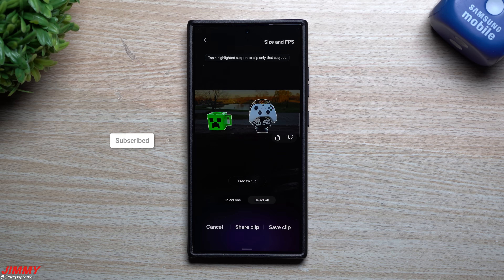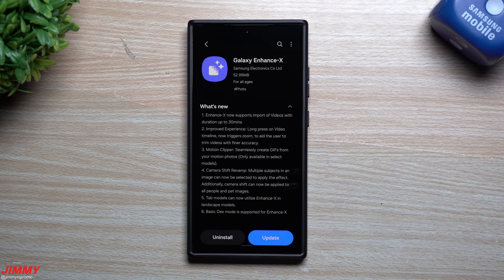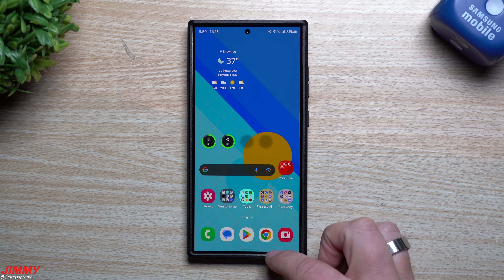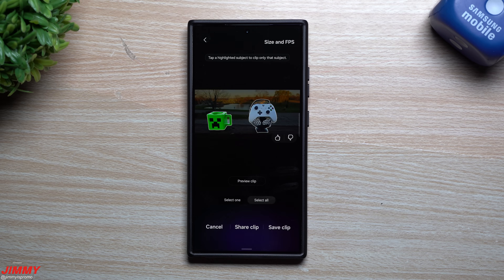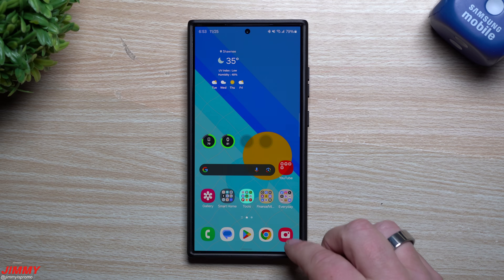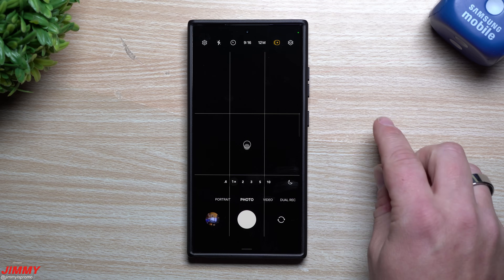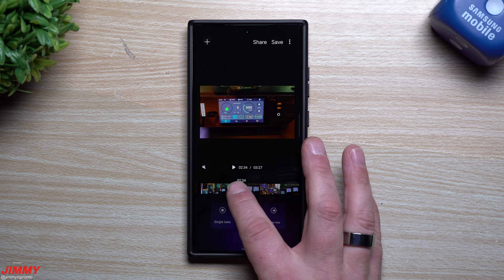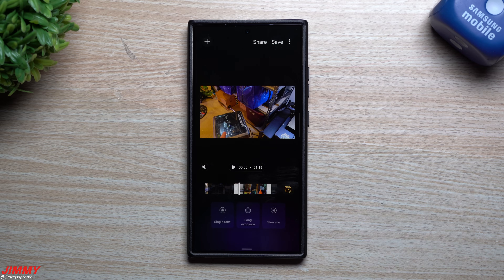Samsung Editing Situation Just Got So Much Better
Welcome to the home of the best How-to guides for your Samsung Galaxy needs. In today's video, we take a look at what Samsung has added to the Galaxy Enhanced-X App. An extension of Samsung Gallery features.

Charging Brick and Cable for Super Fast Charging 2.0:
5A Charging Cable